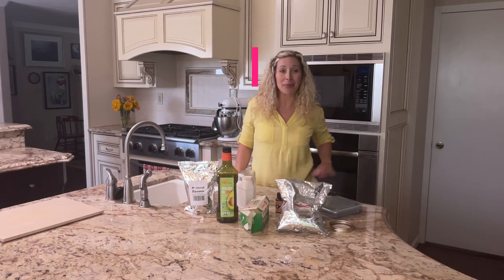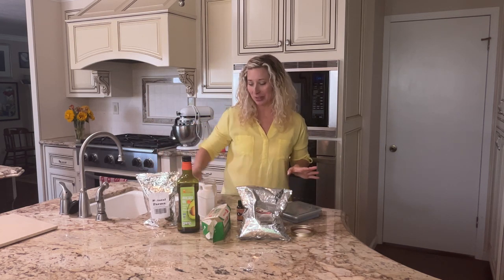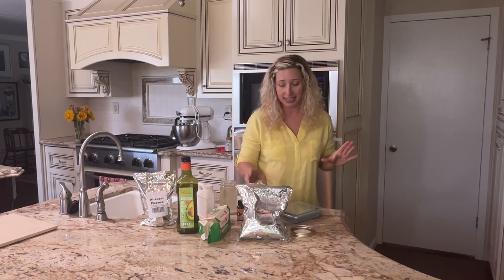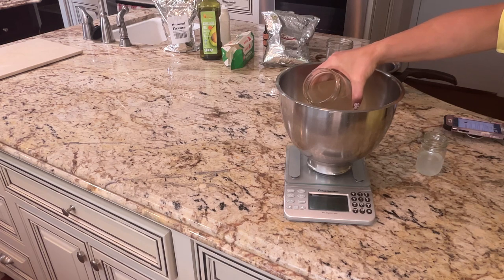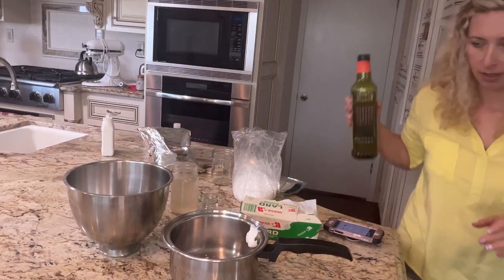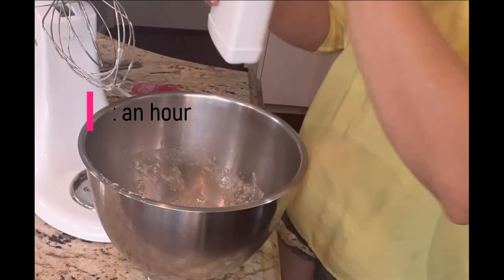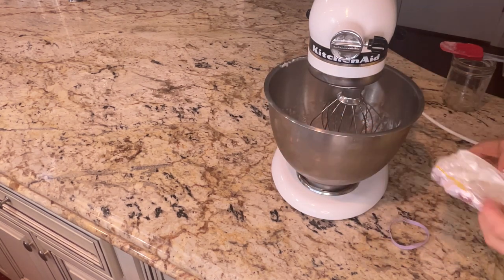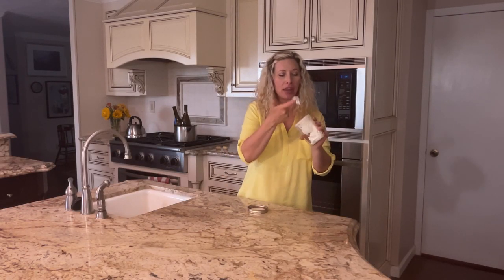DIY Moisturizer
I absolutely love this water based moisturizer!
60 grams water/ snail slime toner
10 grams water/ fermented rice water
10 grams Emulsifying Wax
5 grams Lard
1 tsp MSM Powder
Splash of Sodium Lactate
Squeeze of Vitamin E
1 tsp Arrowroot Powder